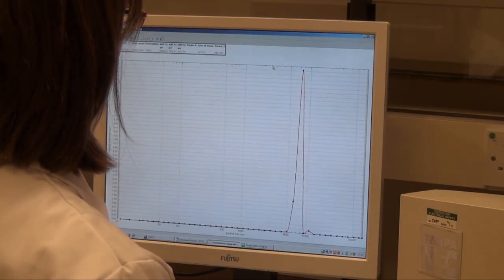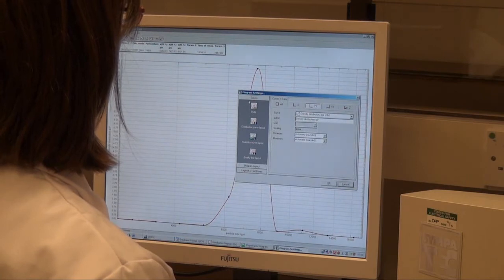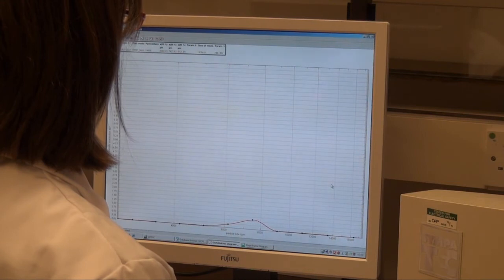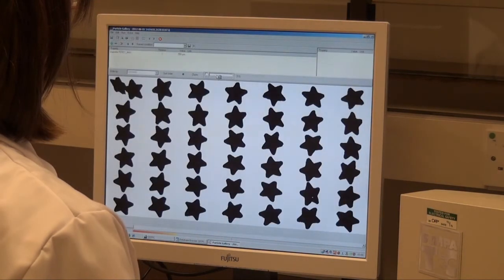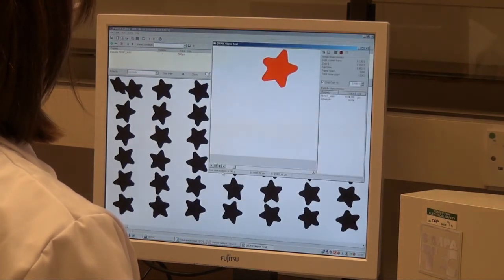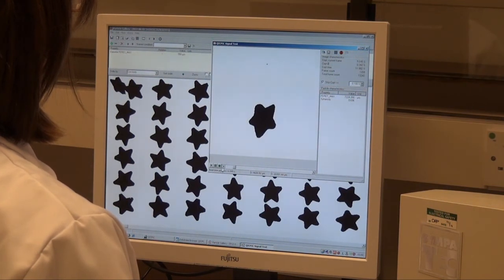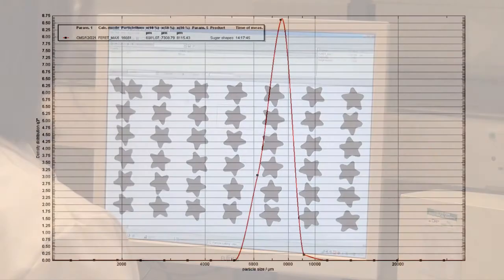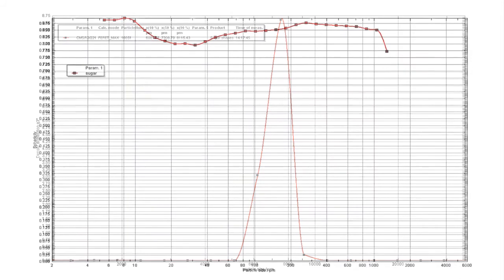Particle shape and size analysis | Campden BRI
Particle shape and size can have a significant impact on many aspects of food, influencing processability and ingredient functionality as well as product taste.